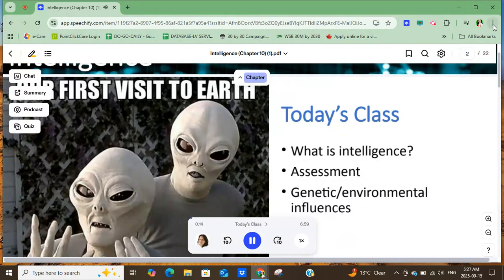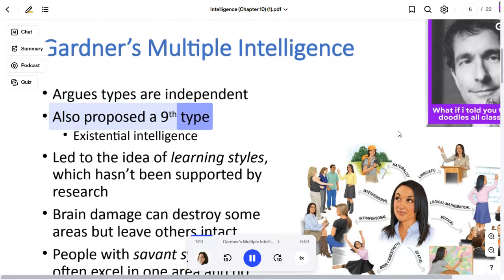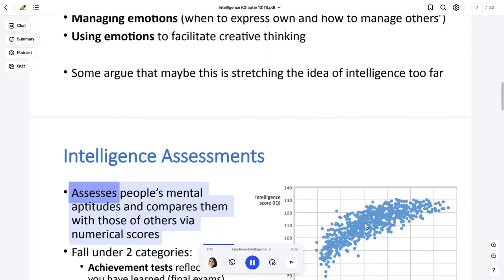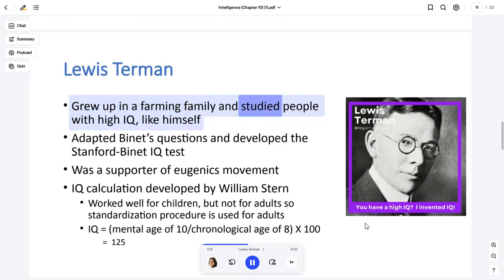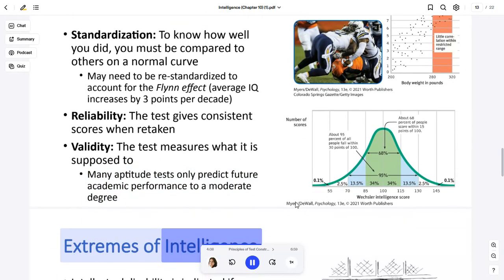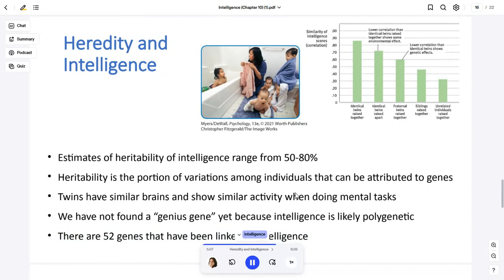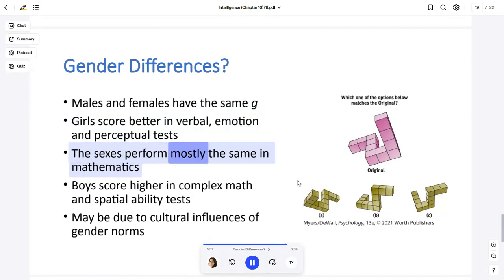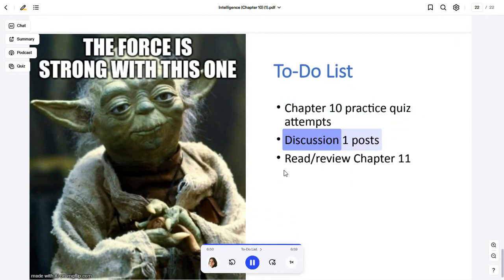Intelligence-chapter 10 summary-presentation- September 15, 2025 5:27 AM